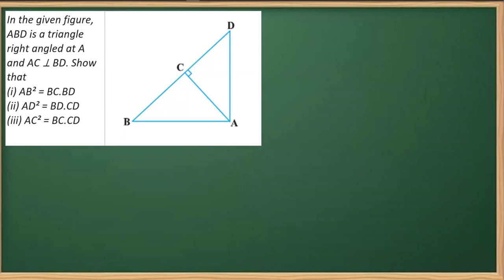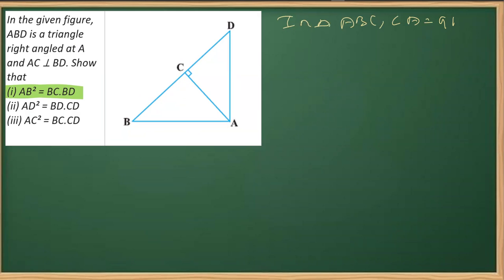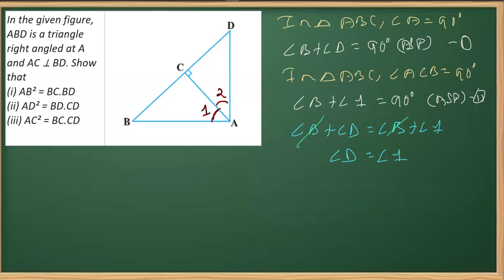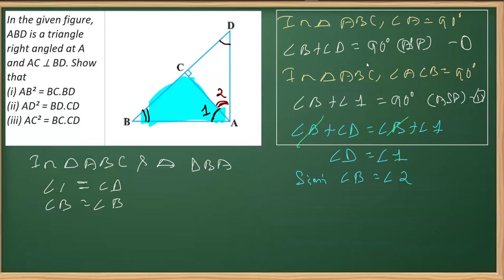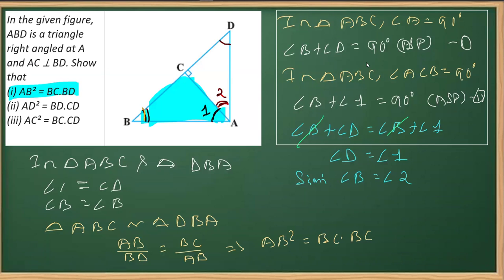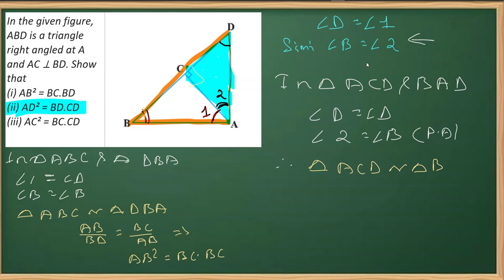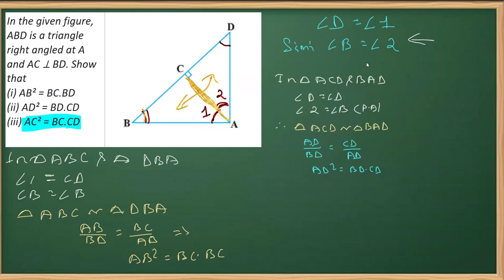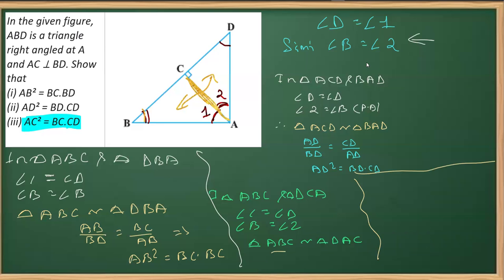ABD is a triangle right angled at A and AC ⊥ BD. Show that (i) AB² = BC.BD (ii) AD² = BD.CD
SIMILAR TRIANGLES
geometry SIMILAR TRIANGLES CHAPTER 6 CLASS 10
QUESTION
In the given figure, ABD is a triangle right angled at A and AC ⊥ BD. Show that
(i) AB² = BC.BD
(ii) AD² = BD.CD